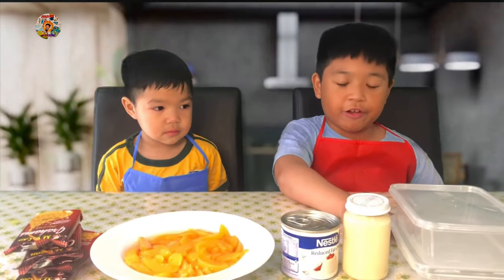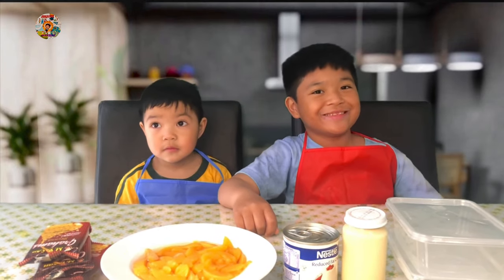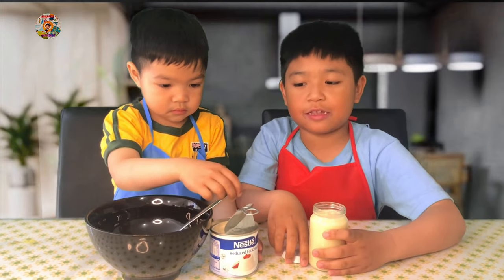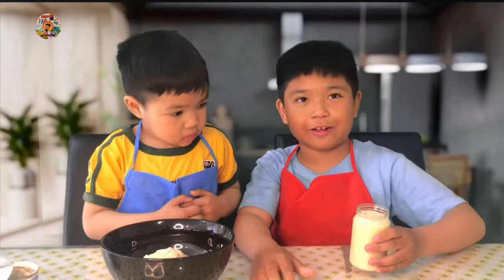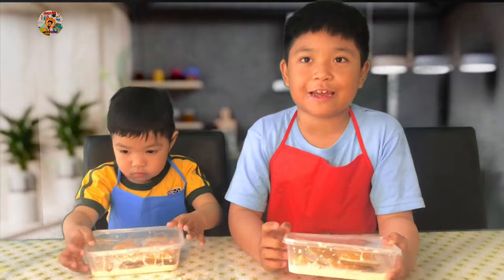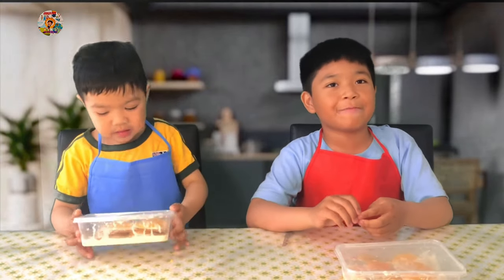HOW TO MAKE PEACH GRAHAM FLOAT | EASY DESSERT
Let’s try to make a yummy peach graham float dessert!

You just need:
graham crackers
peaches
condensed milk
nestle cream